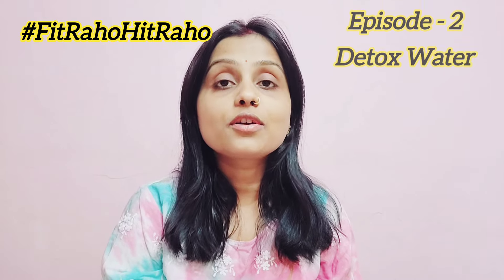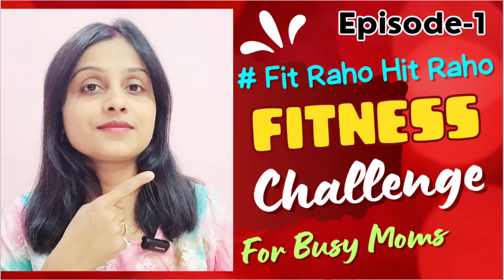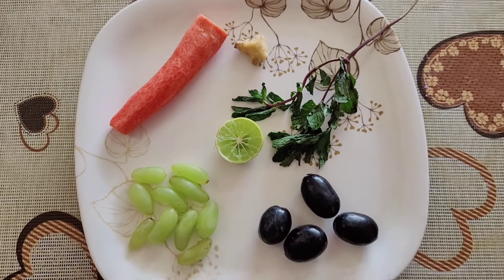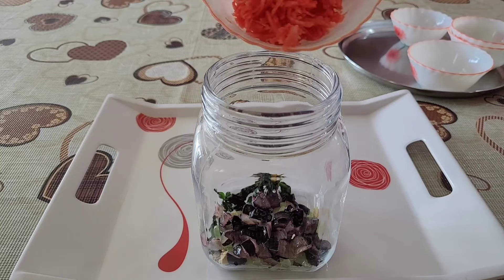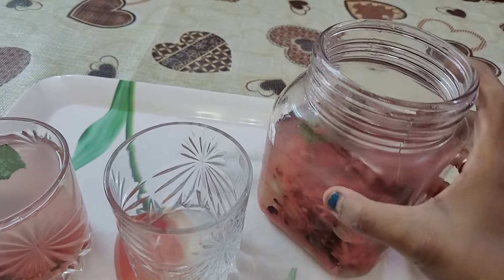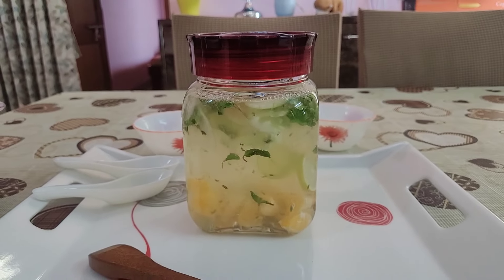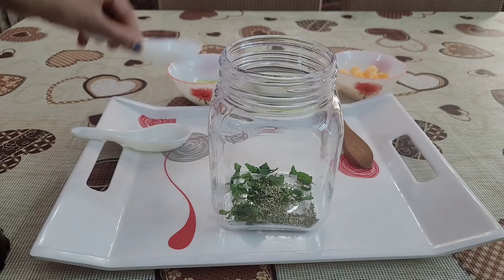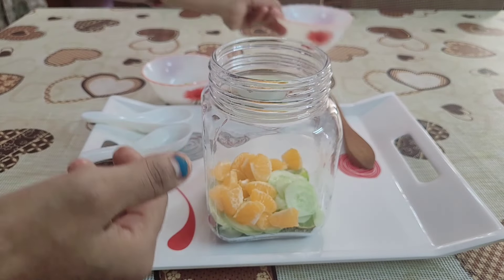Detox Water Recipe for Acidity,Constipation,Weight Loss for Busy Moms FitRahoHitRaho Challenge Ep-2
FitRahoHitRaho Series,Episode-2 ~ Detox Water Recipes for Acidity,Bloating,Constipation,Weight Loss

🎊 BUY Products used in vlog 👇
👶 Baby Gears
👦Kids Essentials
👦Kids Study
🫖Kitchen Cookwares
🫖Kitchen Essentials
😋Organic Food
💥Skin/Body Care
🏡Home Decor
🏡Home Organizer
🏡 Cleaning Essentials

►FILMED & EDITED By Nidhi Dwivedi